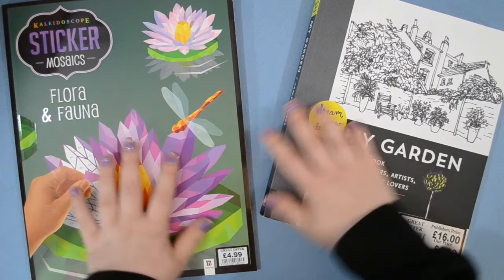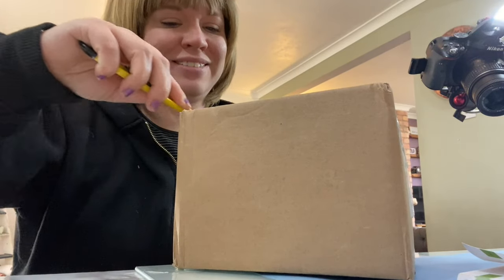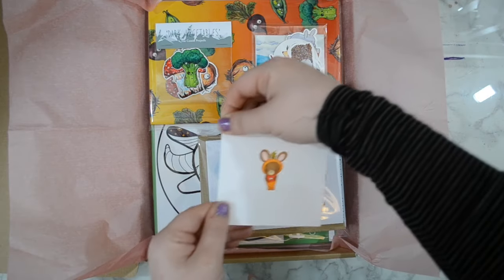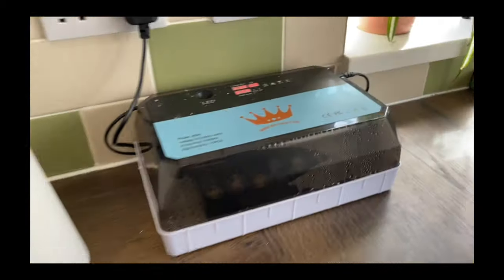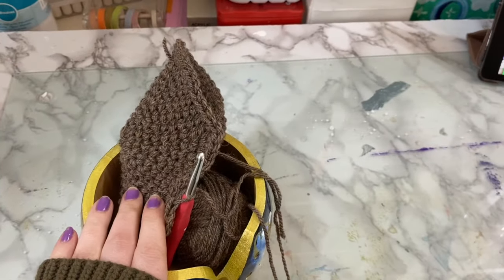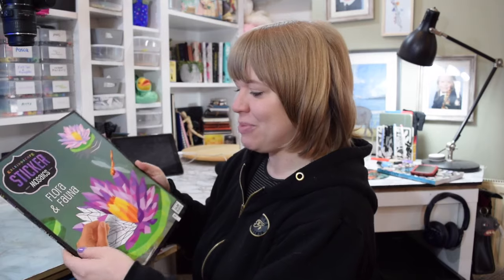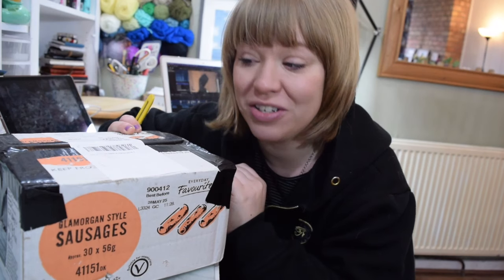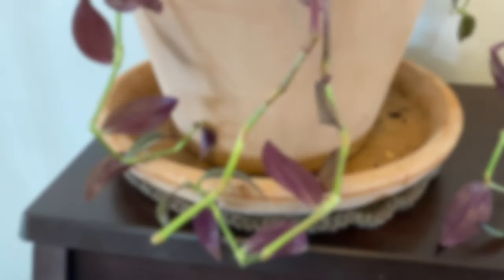Days in my life as an artist | packing an order for @SoCraftastic | books from a garden centre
In todays video lets look at my new books that I got from a garden centre, pack some orders, including one for Sarah from So craftastic, new eggs for my chickens, a bit of crochet and much more...

HELLO!!